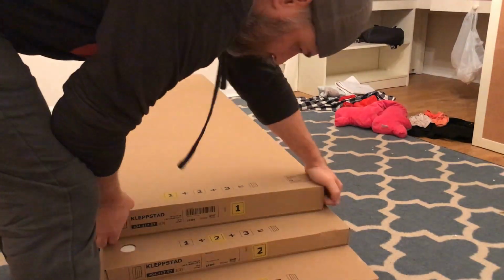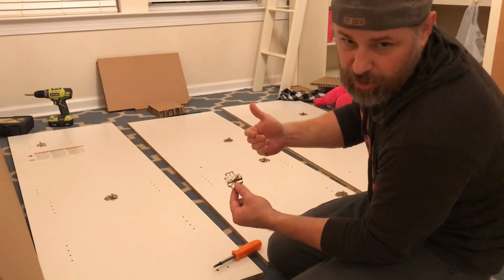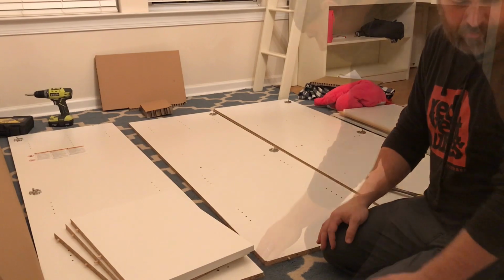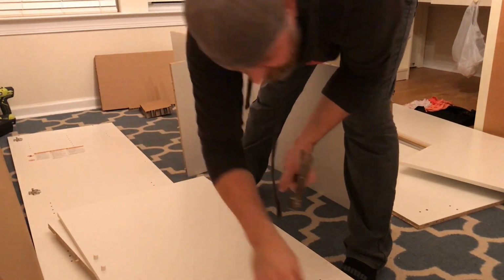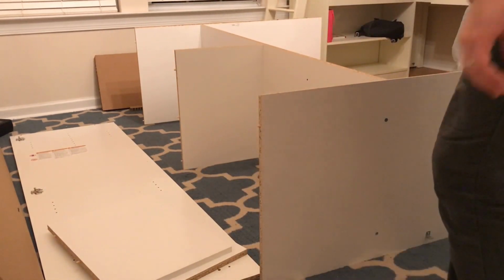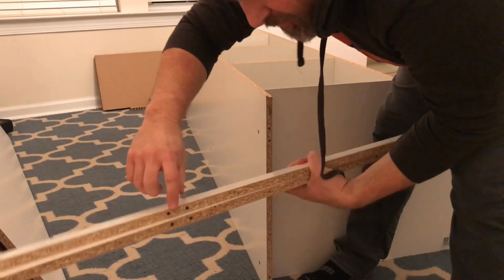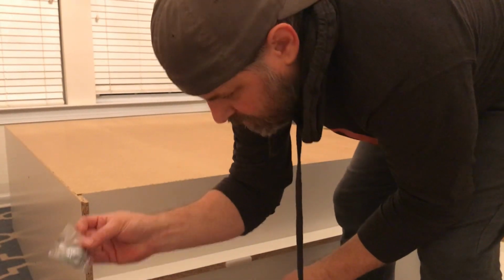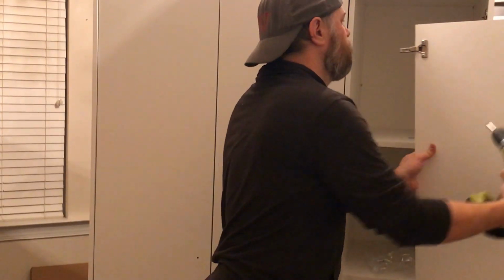Assembling an IKEA Kleppstad Armoire: How To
This is a long video because the instructions included with this Armoire can be confusing. I try to explain each step to make it easier for you! I've included some links below for some of the tools I used. They include a screw driver tool with the unit, but I found it hard to use.

Screw driver

Chapter List:
0:41 Unboxing
7:06 Installing dowels
12:10 Installing the first shelf
19:14 Attaching the floor and ceiling
22:38 Installing the rest of the shelves
30:08 Attaching the back panel
34:55 Installing the doors